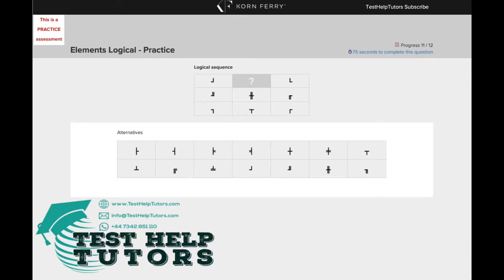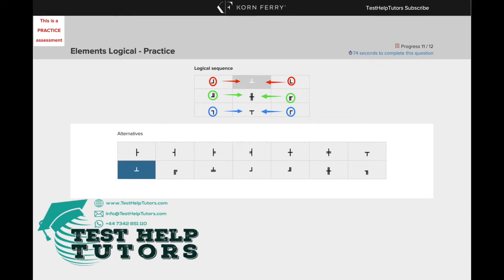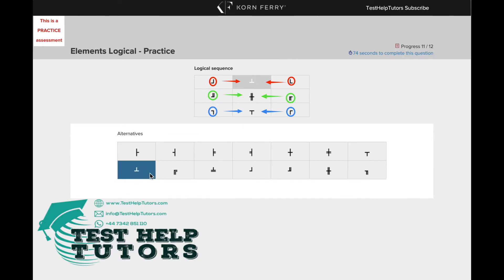TalentQ Korn Ferry Elements Logical Practise Question 11 - Non-Verbal Reasoning Psychometric Test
Explanations and answer to TalentQ Korn Ferry Elements Logical - Practise test question 11. Non-verbal reasoning psychometric test.

You can also send in any test questions you would like us to solve in a video tutorial format just like this video.